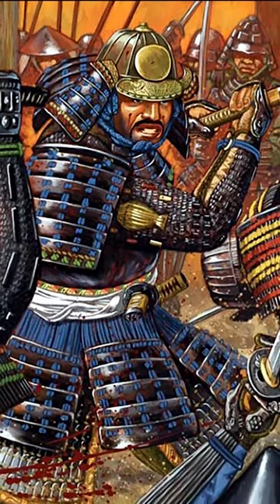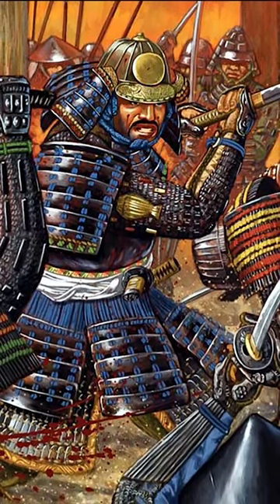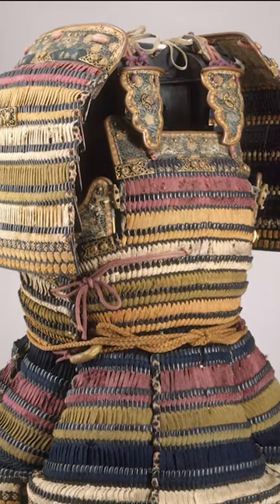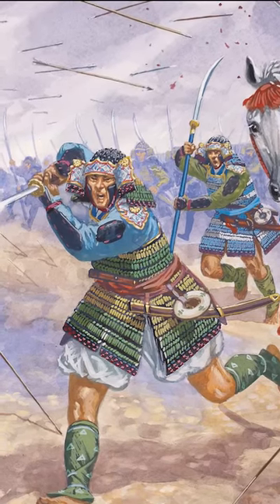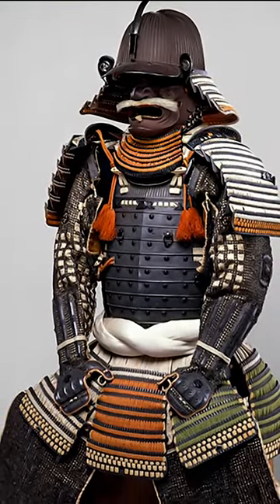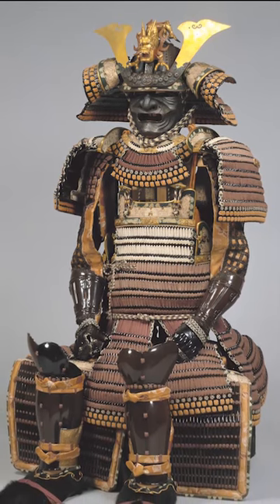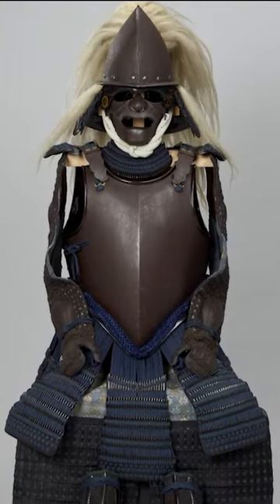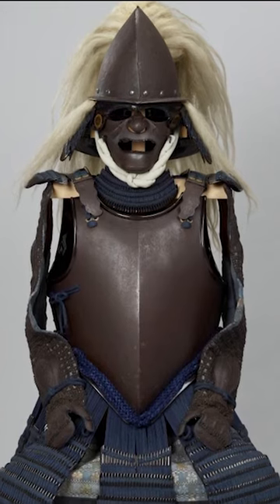The Samurai Armor - The Equipment and Weapons of the Samurai - Japanese History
The Samurai Armor - The Equipment and Weapons of the Samurai - Japanese History - See U in History